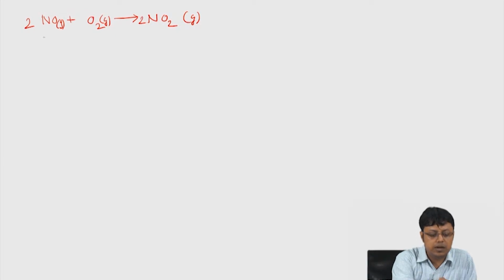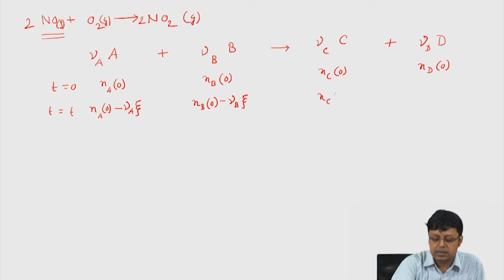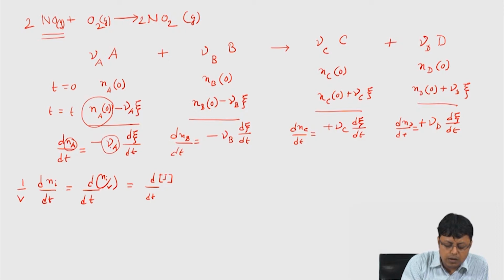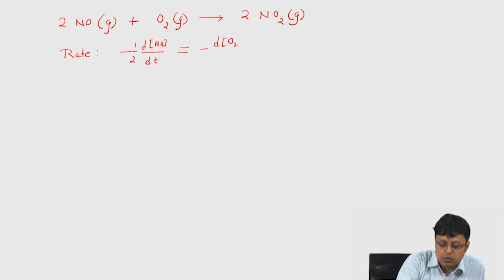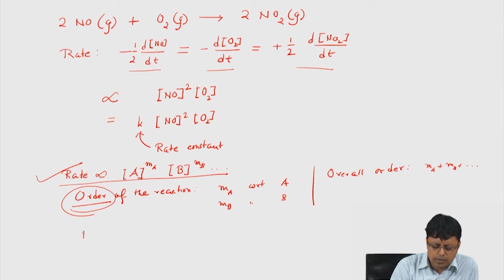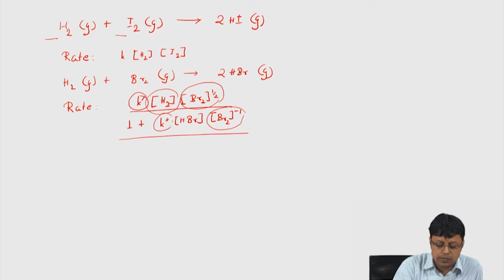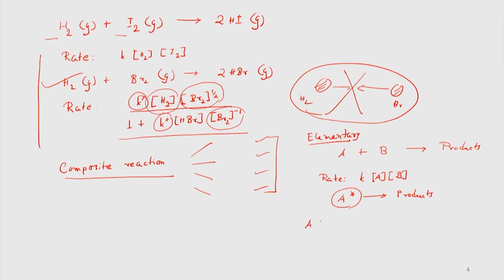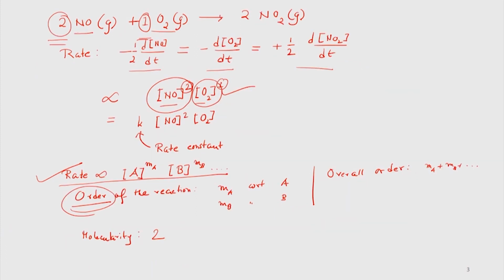Chemical Kinetics: Rate laws - part 1